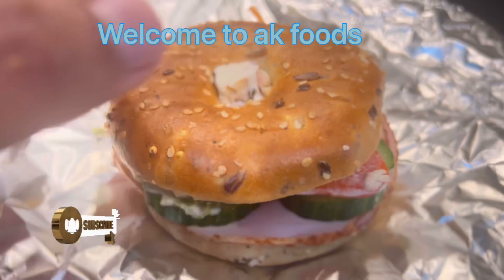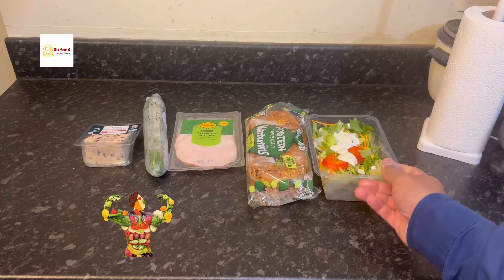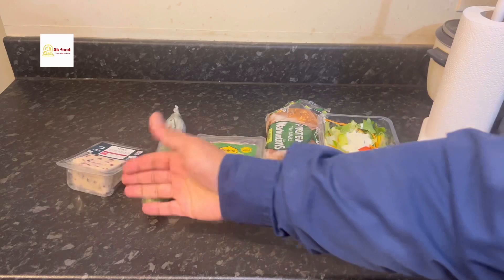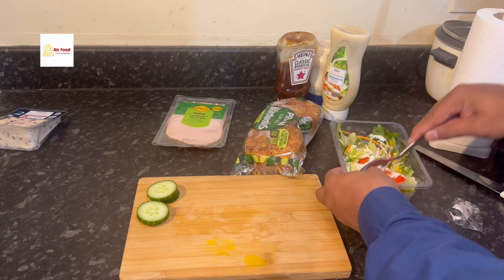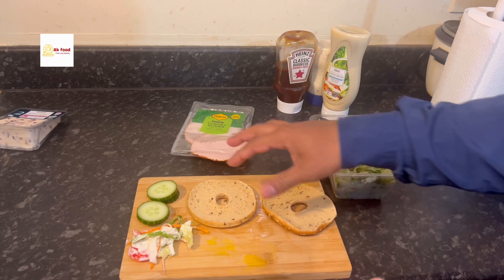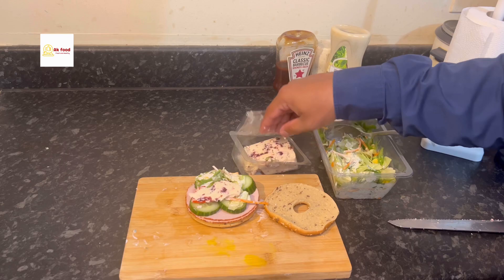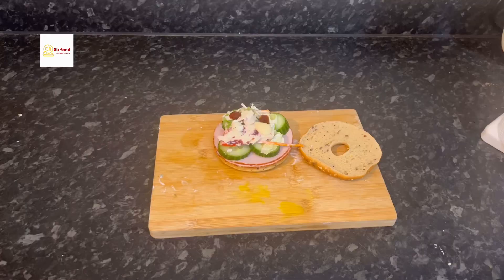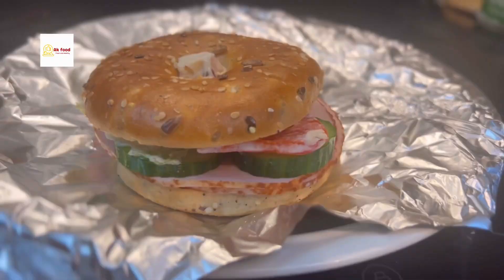School,work,home lunchbox ideas|turkey bagel sandwich in 3 to 5 min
How healthy bagel ? whole-grain bagels provide more satiating fiber and protein. That said, bagels can be high in sodium, so make sure you're mindful of the other sources of sodium in your diet when you eat them. Be mindful of portion sizes, since bagels can be large? shortscraft. youtube. youtuber. shortsadoptme. shortsroblox.